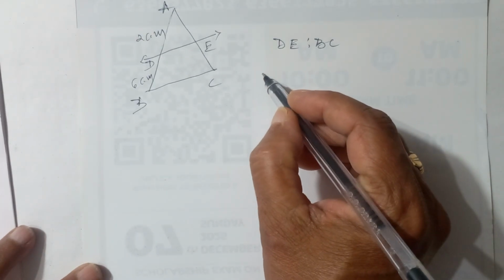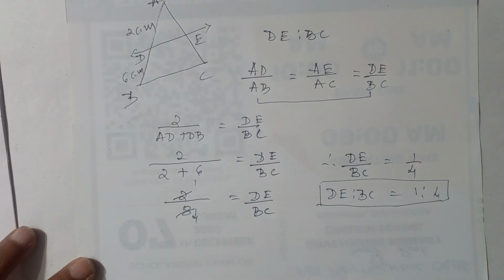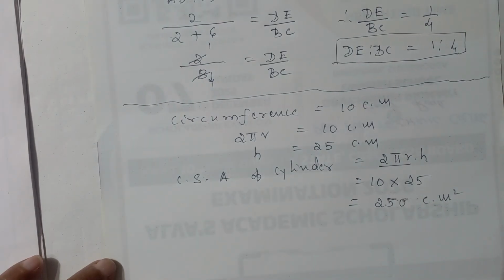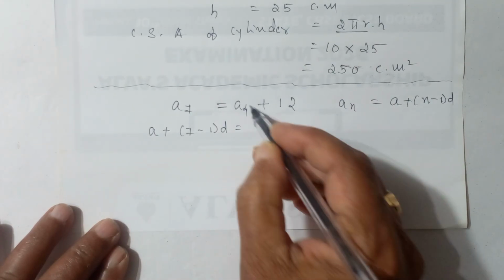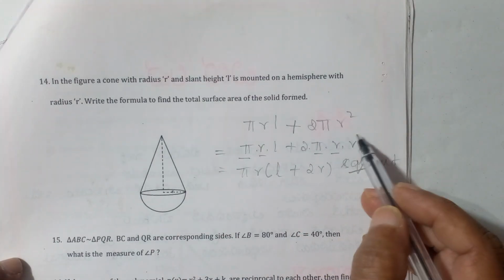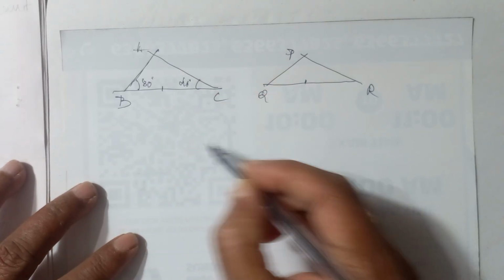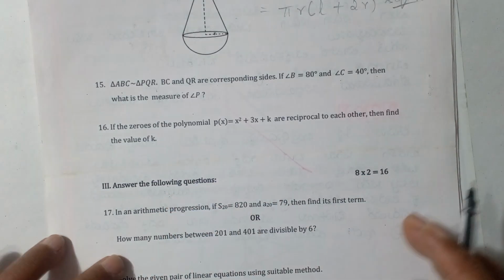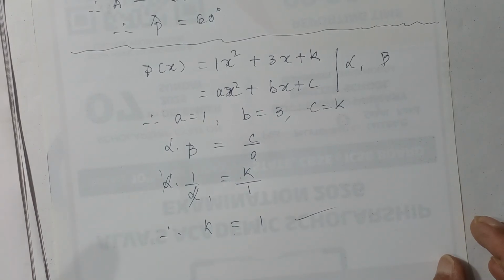10th Maths🔥 🔥Model Question Paper with answer 🔥🔥 ANNUAL EXAM | 2025-26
10th Maths🔥 🔥Model Question Paper with answer 🔥🔥 ANNUAL EXAM | 2025-26

Unlock the complete SSLC Maths Model Question Paper 2025-26 with full solutions and exam-focused explanation! This video covers the latest blueprint, question pattern, important chapters, and scoring tips based on Karnataka SSLC Board guidelines. Perfect for students aiming for 80/80 marks in their final exam.
Watch till the end to boost your preparation and improve confidence.

🎯 Presented by Sudhi – @Z2Genius
📚 Best for: Class 10 | SSLC | Karnataka Board | Maths Exam 2025-26

10th maths model paper 2026
SSLC maths 2026 model question paper
maths model paper march 2026
karnataka sslc model question paper 2026
sslc maths important questions 2026
10th class maths exam preparation
sslc board exam 2026 maths
maths model paper solved 2026